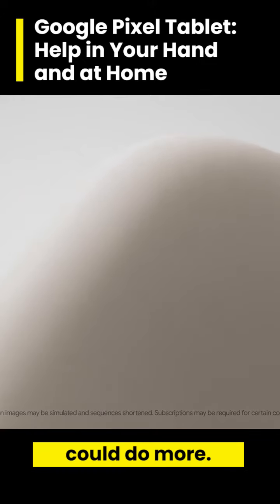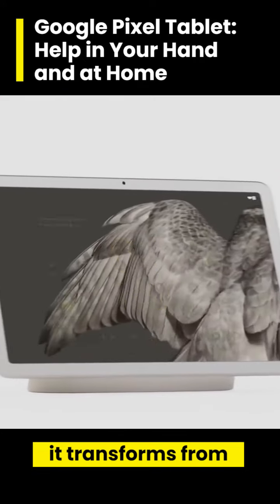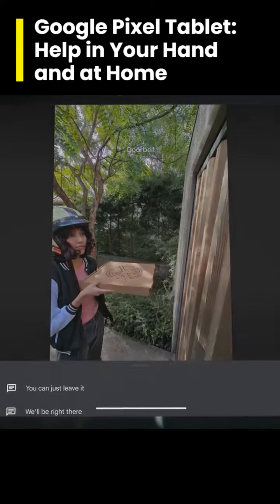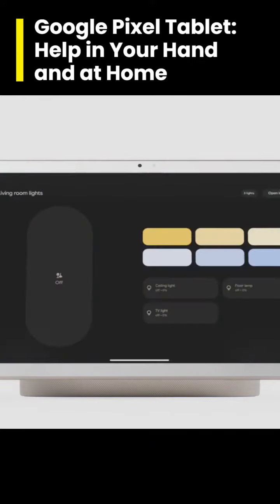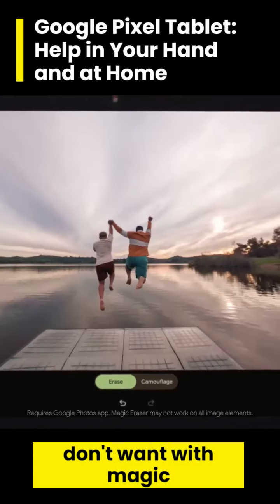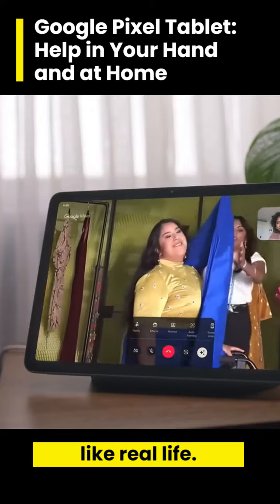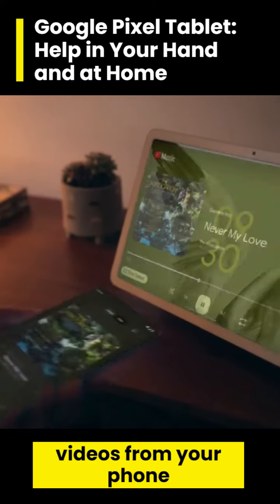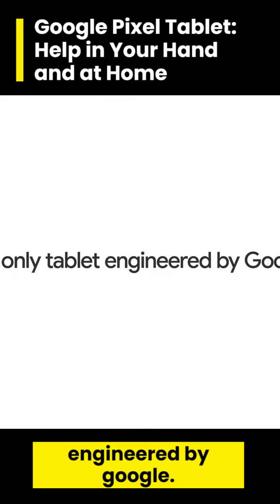Google Pixel Tablet: Help in Your Hand and at Home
Introducing the Google PixelTablet—help in your hand and at home.

[00:16] 🔊 Put Pixel Tablet on its Charging Speaker Dock for easy charging and play tunes that can fill a room¹
[00:28] 📺 Immerse yourself in its beautiful 11" screen and watch all the shows and movies you love with the Google TV app pre-loaded and curated just for you²
[00:35] ✨ Enjoy its soft matte look, unique nano-ceramic coating, and premium textured feel
[00:38] 🏡 Control your home’s lights, cameras, and thermostat, answer your doorbell¹, and access Google Assistant right from your tablet with Hub Mode³
[00:54]  🔄 Switch between apps with Split Screen⁴ and share photos, videos, contacts, links, and more quickly and securely between devices with Nearby Share⁵
[01:09] 🖼 Help your photos look their best with editing features like Magic Eraser and Photo Unblur⁶ so you can display them in a digital photo frame
[01:28] 📹 Take crisp and clear HD video calls with a camera that keeps you in the frame as you move around the room
[01:39] 🗣 Dictate notes, emails, messages, and more with Assistant voice typing
[01:48] ⚡️ Cast fast in just a few taps with built-in Chromecast¹

Docked or undocked, the Pixel Tablet is always useful and works with the entire Pixel portfolio. Pre-order Pixel Tablet today at the Google Store, starting at $499

¹Subscriptions may be required.
²Screen has rounded corners. When measured diagonally as a rectangle, the screen is 11 inches. The actual viewable area is less. Subscriptions may be required to stream certain content.
³Home control features require compatible smart devices (sold separately).
⁴Requires compatible apps.
⁵Requires compatible phones running on Android 6.0 or newer or Chromebooks running on Chrome OS 91 or newer.
⁶Requires Google Photos app. May not work on all image elements.